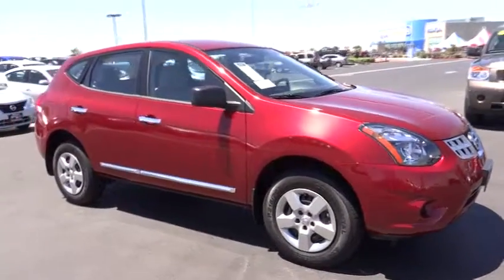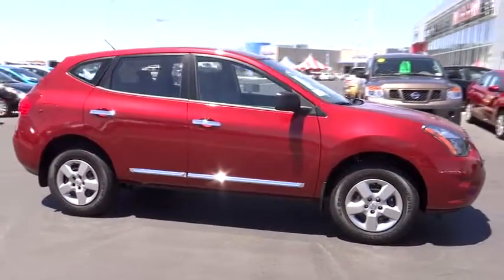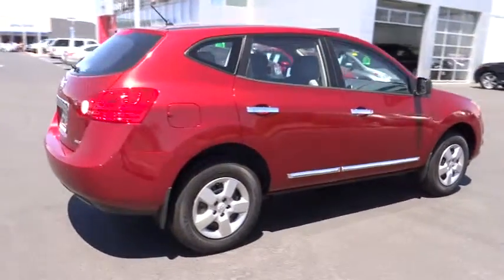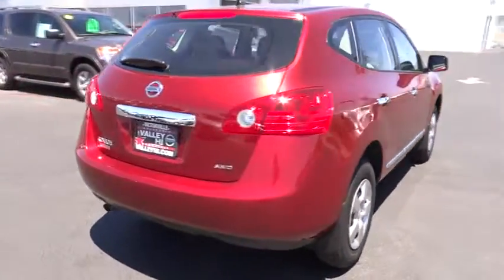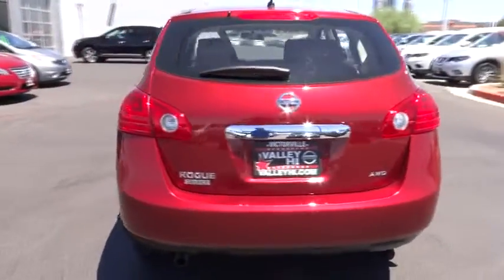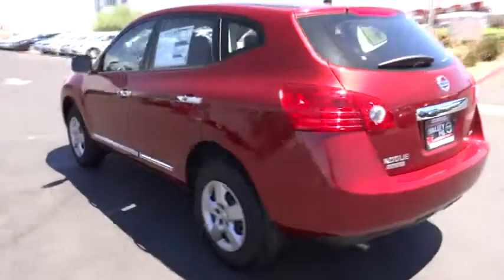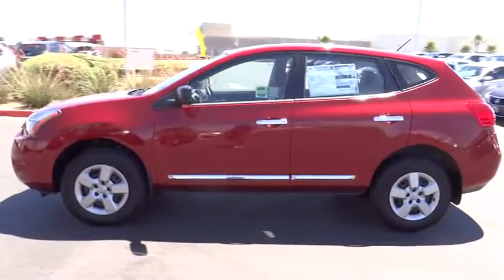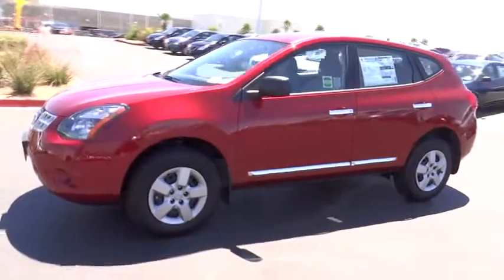2014 Nissan Rogue Select Victorville, San Bernardino, Fontana, Ontario, Hesperia 7140572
2014 Nissan Rogue Select S - Stock#: 7140572 - VIN#: JN8AS5MV9EW203981

Valley-Hi Nissan
15722 Valley Park Lane